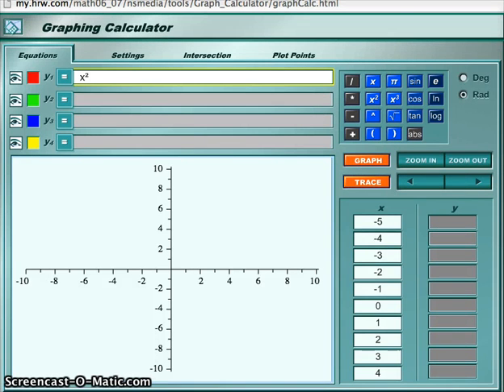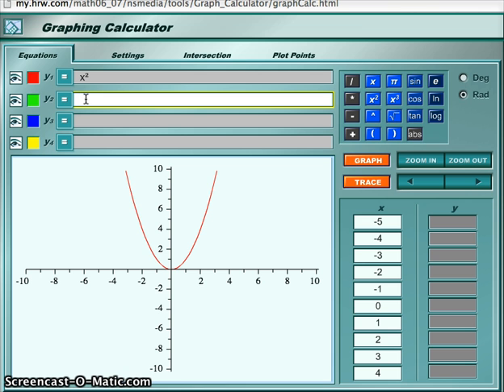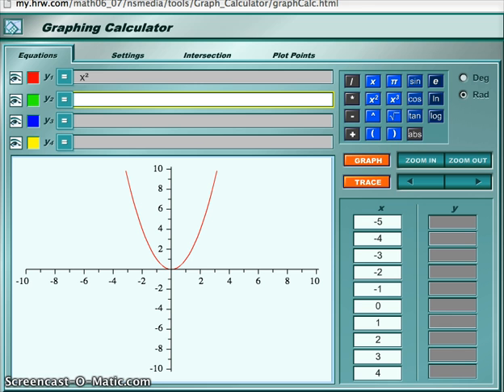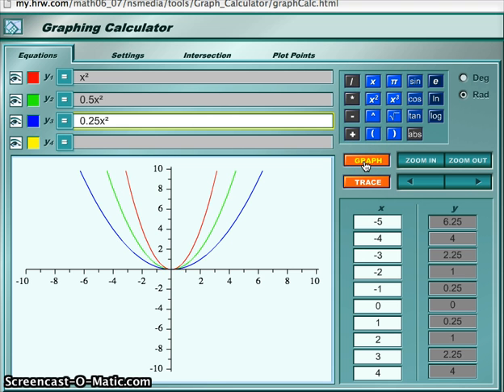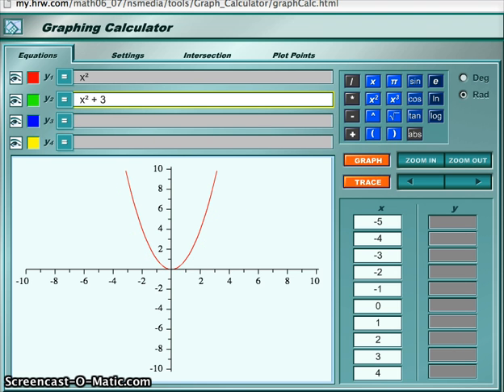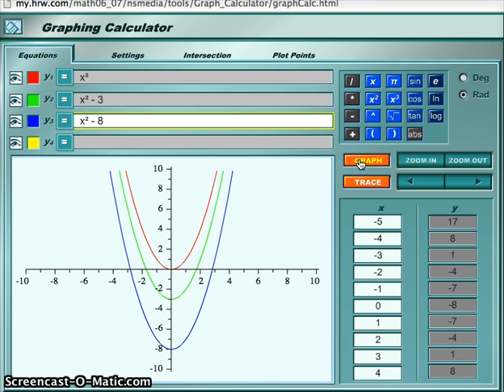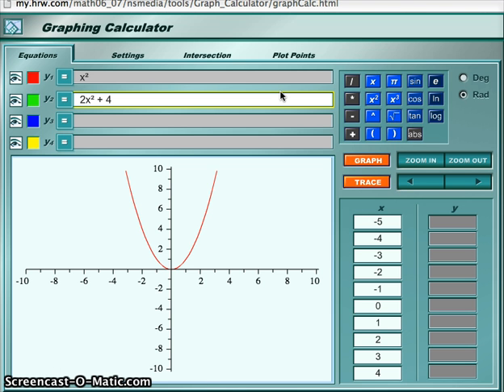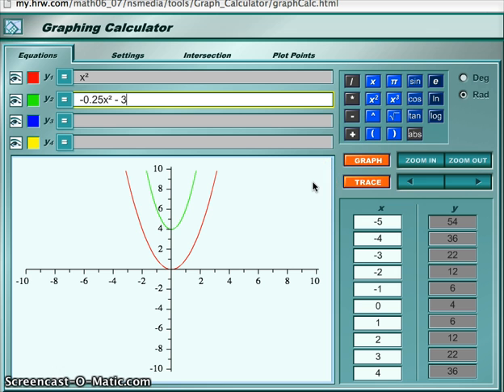Alg1B 9 4TransformingQuadFunctions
Transforming Quadratic Functions from the parent function